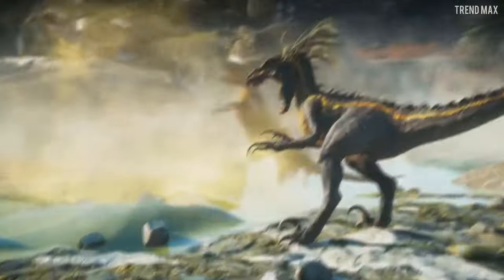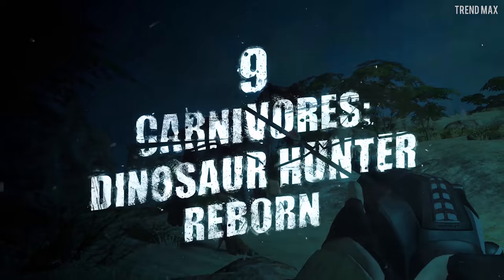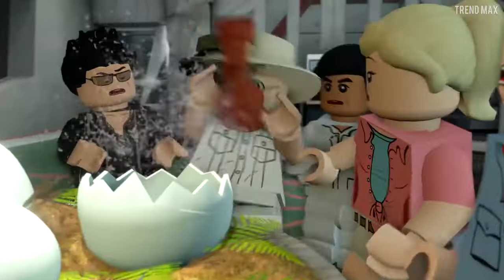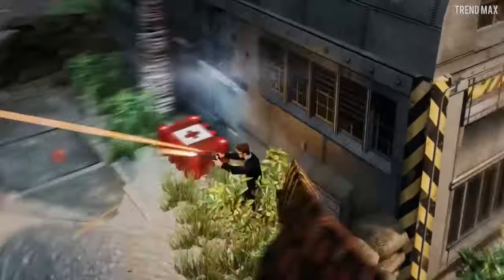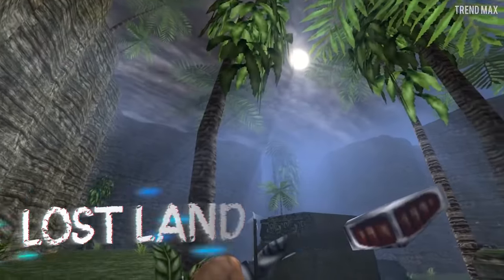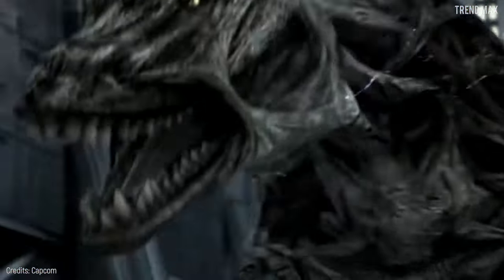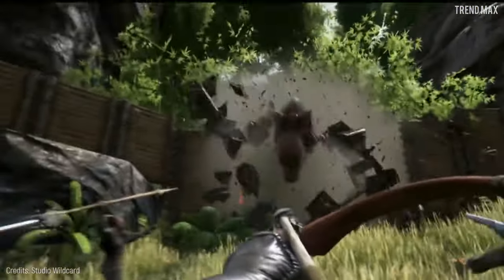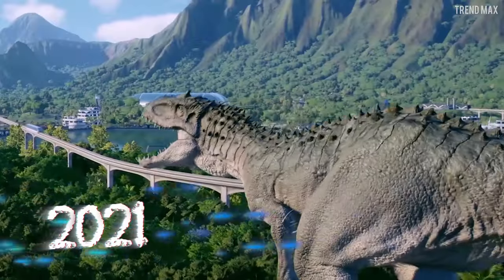TOP 10 BEST DINOSAUR GAMES 2021 - 2022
Dinosaurs and video games go together like peanut butter and jelly. Which is why this list of the best dinosaur games will have you drooling with anticipation!

Here is the list :

-Jurassic Park: Operation Genesis
-Dino Crisis
-Turok: Dinosaur Hunter
-Second Extinction
-Primal Carnage: Extinction
-Lego Jurassic World
-Carnivores: Dinosaur Hunter Reborn
-The Isle